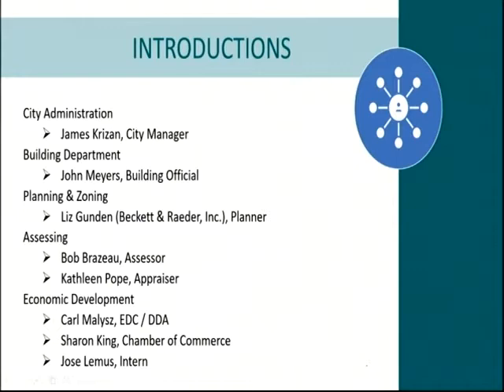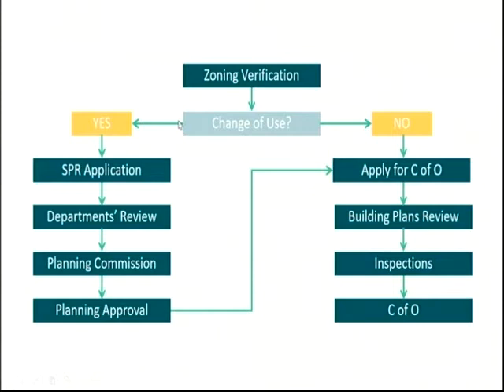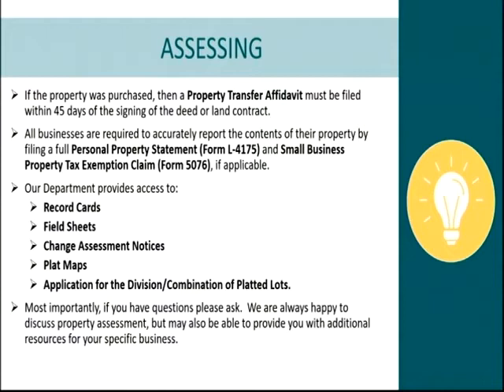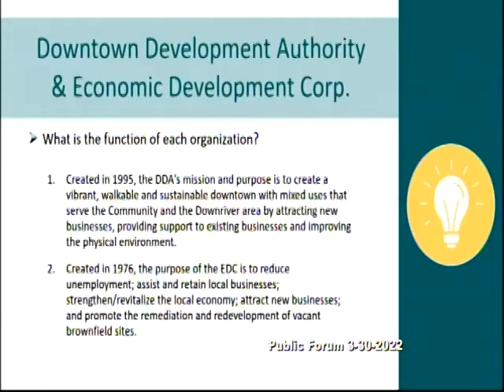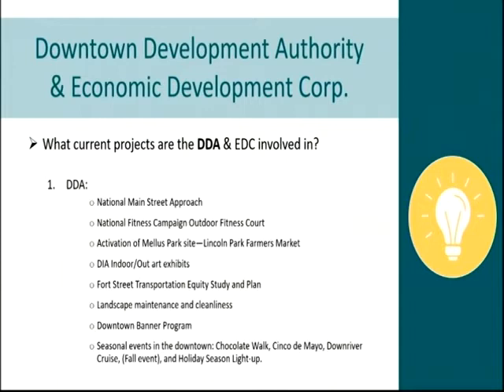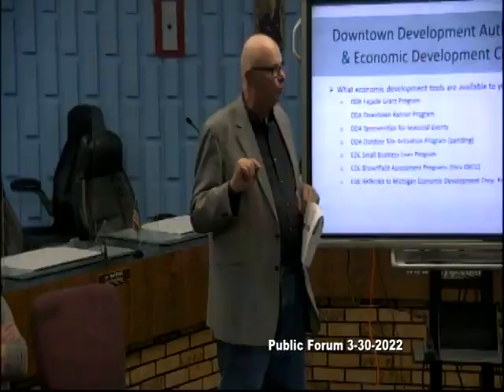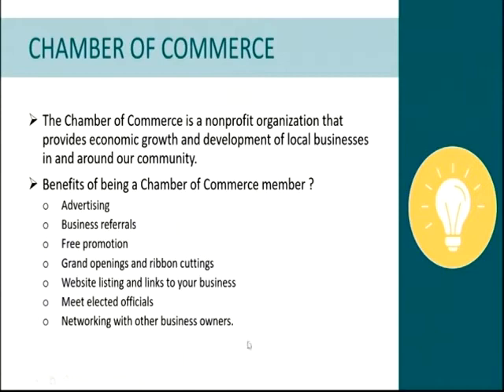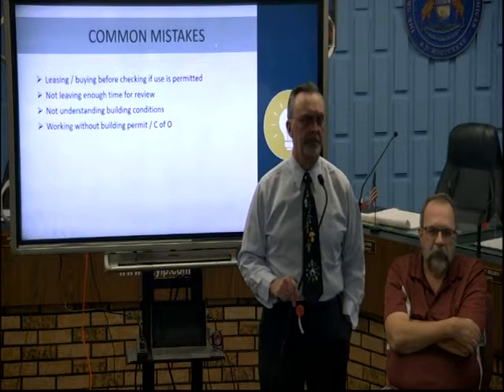How to Open A Business in the City of Lincoln Park 3-30-2022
A Public Forum on the process of opening a new business in Lincoln Park recorded 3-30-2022